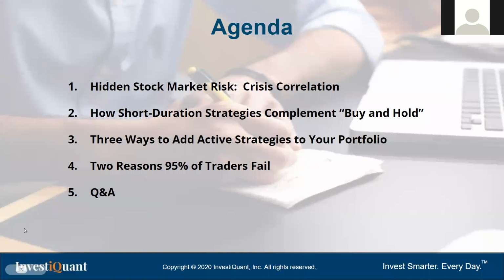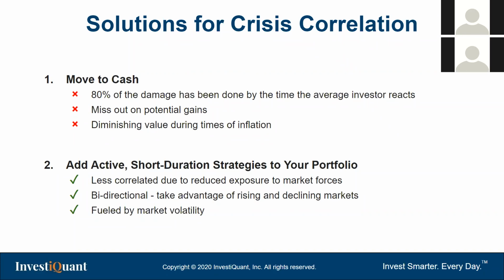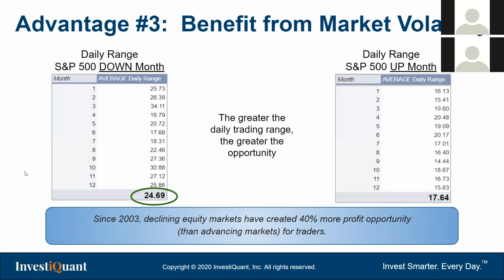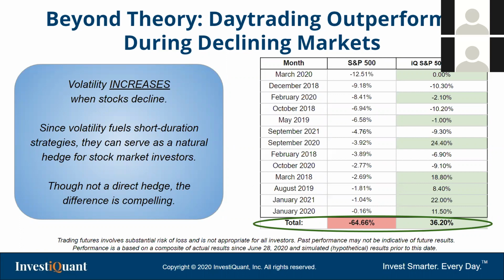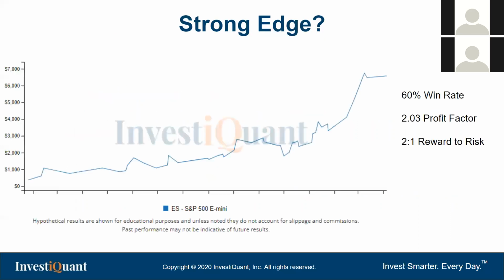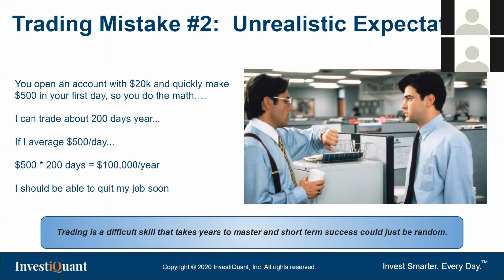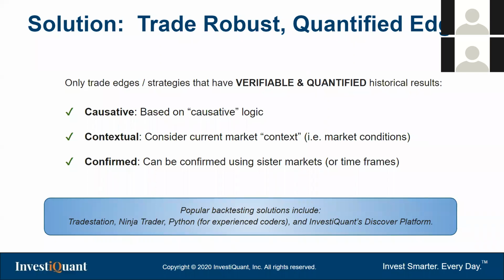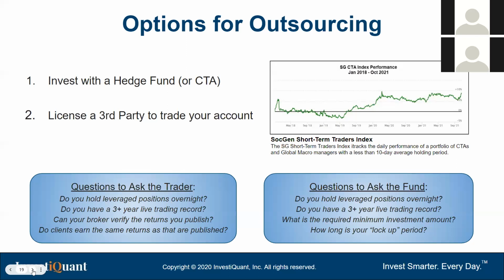⏰ Synergy Traders #34.33: Short Duration Strategies Can Help Improve Portfolios with Matt Ratliff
Title: ⏰ Synergy Traders #34.33: How Short Duration Strategies Can Help Improve Investors' Portfolios with Matt Ratliff of InvestiQuant.com

Recorded on November 18th, 2021 as part of the "Synergy Traders #34: Day 4, Friendsgiving 2021 Conference" event, hosted by TradeOutLoud and TimingResearch.